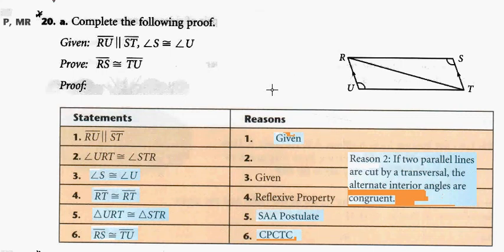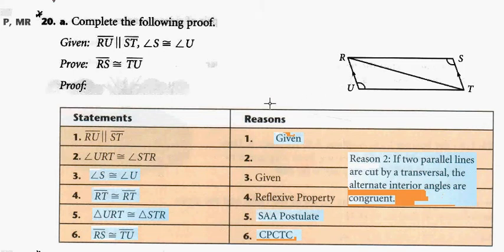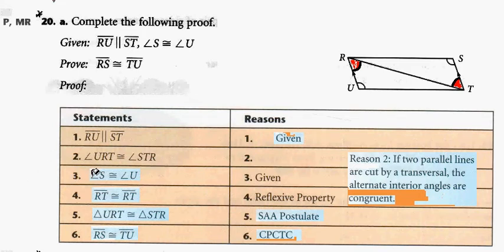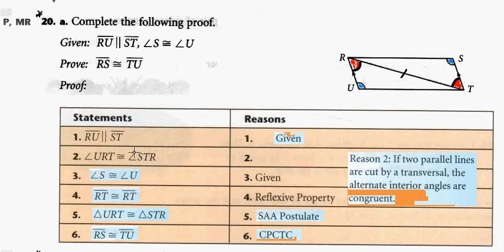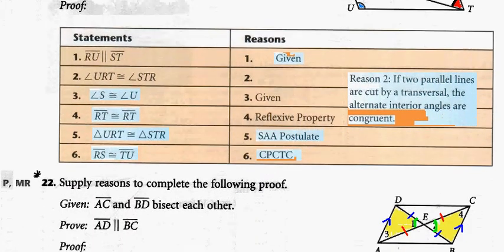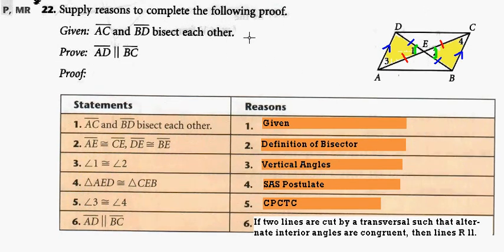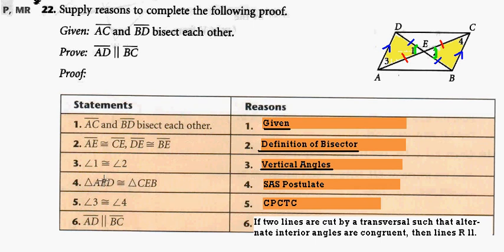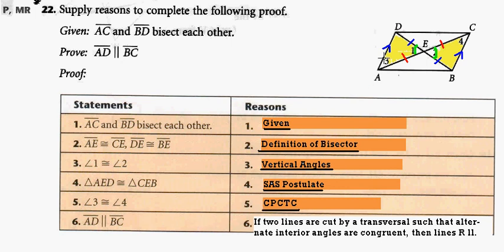Geometry 4 2E Solutions Problems 20 22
Solutions to geometry proofs